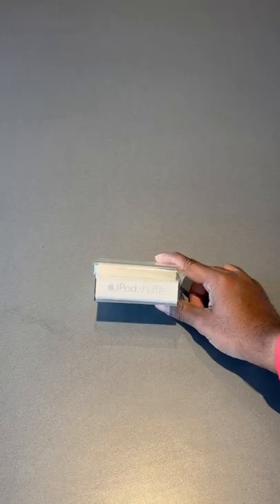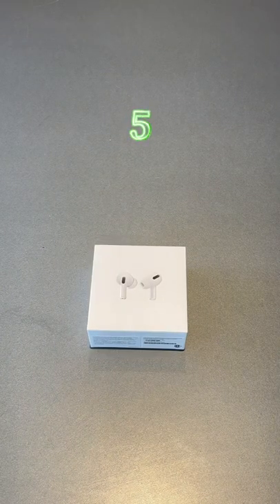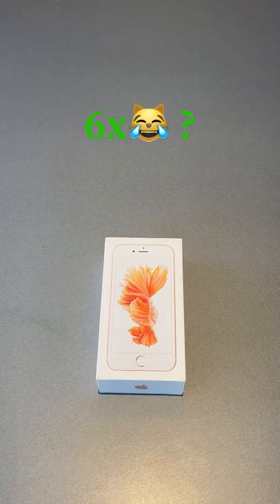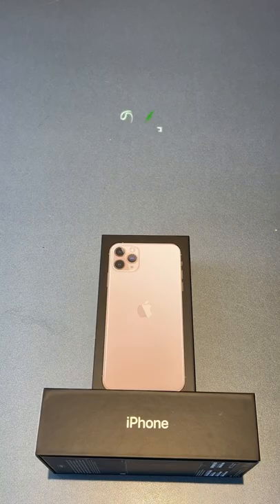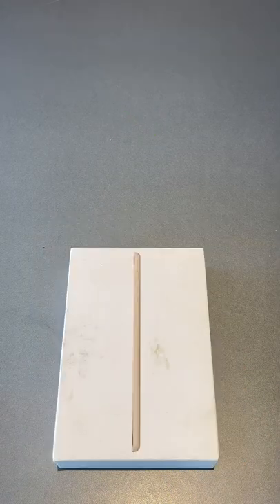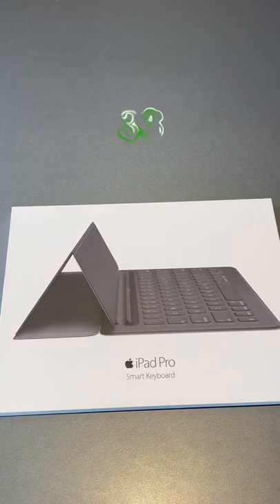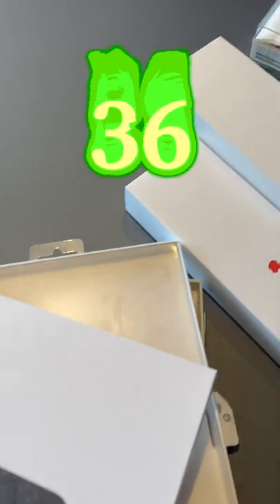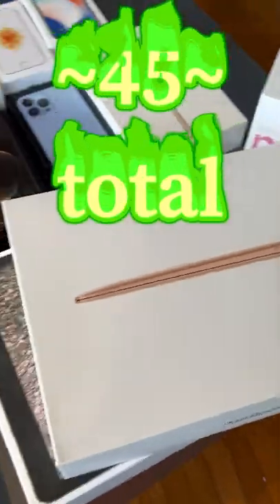COUNTING *ALL* of my Apple boxes🤯🤩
I AM A PROUD APPLE ENTHUSIAST.
you = infinite cosmic energy🫧
my biggest dream is to live in Cali🥺🏔 your support in any of the following ways below will help me get there!